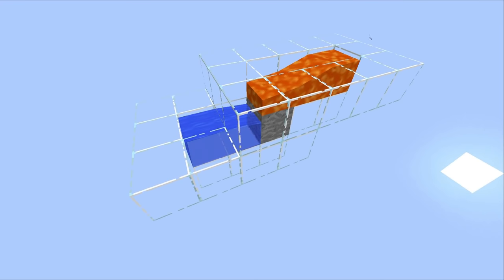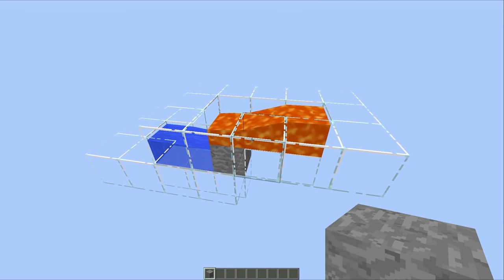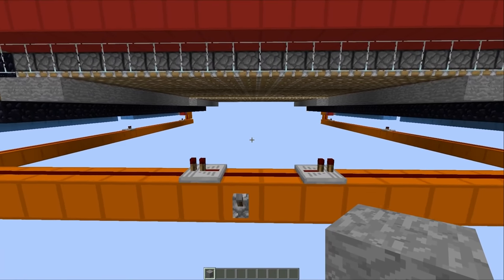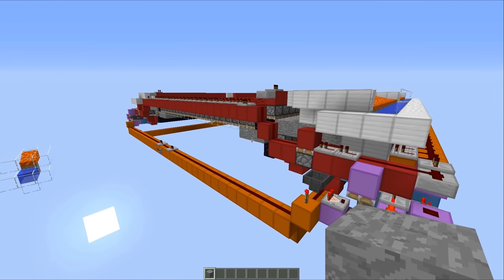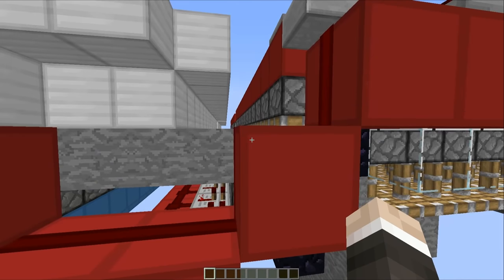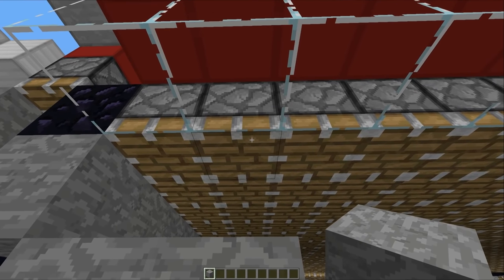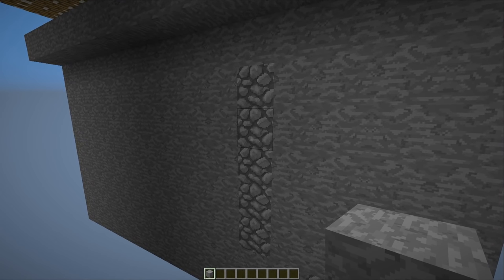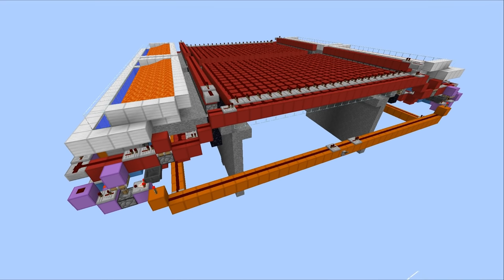TOO SMALL: MEGA Auto Smooth Stone Generator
Upload Schedule:

Tuesday - Redstone
Thursday - Hermitcraft
Friday - Redstone
Saturday - Redstone
Sunday - Hermitcraft